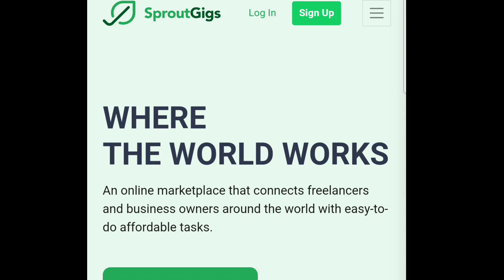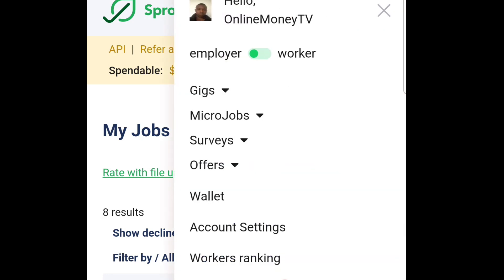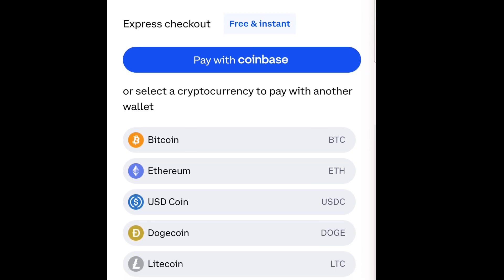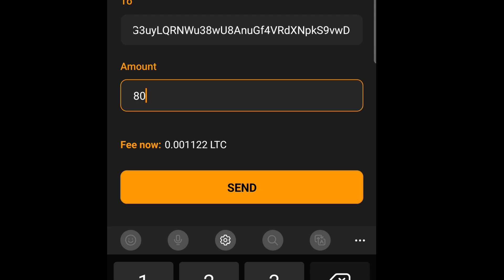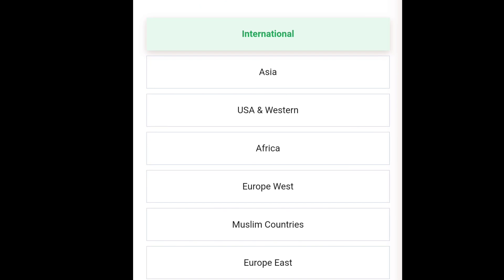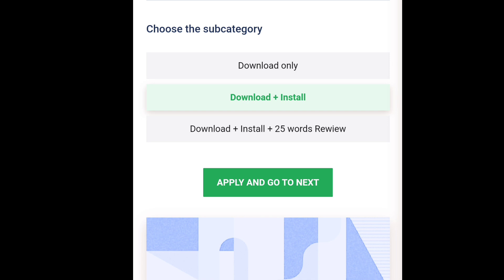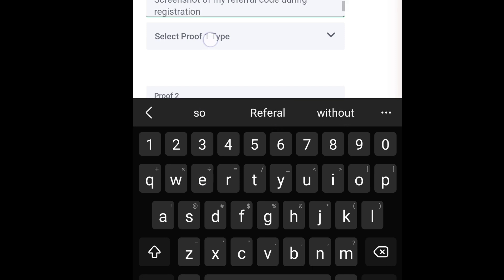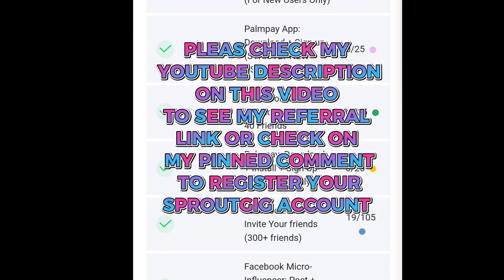How to Make 1000$(dollars) Monthly Advertising On Sproutgigs.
𝗵𝘁𝘁𝗽𝘀://𝘆𝗼𝘂𝘁𝘂𝗯𝗲.𝗰𝗼𝗺/𝘄𝗮𝘁𝗰𝗵𝘃=𝗨-𝗳_𝗥𝗥𝟯𝘄𝗢𝗕𝗜&𝘀𝗶=𝗘𝗻𝗦𝗜𝗸𝗮𝗜𝗘𝗖𝗠𝗶𝗢𝗺𝗮𝗿𝗘
𝗛𝗼𝘄 𝘁𝗼 𝗠𝗮𝗸𝗲 𝗖𝗼𝗼𝗹 𝗠𝗼𝗻𝗲𝘆 𝗼𝗻𝗹𝗶𝗻𝗲 𝗨𝘀𝗶𝗻𝗴 𝗖𝗵𝗮𝘁 𝗚𝗕𝗧
𝗵𝘁𝘁𝗽𝘀://𝘆𝗼𝘂𝘁𝘂𝗯𝗲.𝗰𝗼𝗺/𝘄𝗮𝘁𝗰𝗵?𝘃=𝘇𝗣𝘀𝗡𝗦𝗢𝗯𝘇𝘂𝗜𝗼&𝘀𝗶=𝗘𝗻𝗦𝗜𝗸𝗮𝗜𝗘𝗖𝗠𝗶𝗢𝗺𝗮𝗿𝗘

𝗛𝗼𝘄 𝗧𝗼 𝘁𝘂𝗿𝗻 𝗦𝘁𝗿𝗮𝗻𝗴𝗲𝗿𝘀 𝗶𝗻𝘁𝗼/𝗖𝗔𝗦𝗛 𝗖𝘂𝘀𝘁𝗼𝗺𝗲𝗿𝘀 𝗢𝗻𝗹𝗶𝗻𝗲 𝘂𝘀𝗶𝗻𝗴 𝗜𝗻𝘁𝗲𝗿𝗻𝗲𝘁 𝗰𝗼𝗻𝗻𝗲𝗰𝘁𝗶𝗼𝗻   𝗵𝘁𝘁𝗽𝘀://𝘆𝗼𝘂𝘁𝘂𝗯𝗲.𝗰𝗼𝗺/𝘄𝗮𝘁𝗰𝗵?𝘃=𝘀𝗢𝗖_𝗼𝗷𝗩𝗾𝘆𝟭𝗬&𝘀𝗶=𝗘𝗻𝗦𝗜𝗸𝗮𝗜𝗘𝗖𝗠𝗶𝗢𝗺𝗮𝗿𝗘

𝗛𝗢𝗪 𝗧𝗢 𝗠𝗔𝗞𝗘 𝗖𝗢𝗢𝗟 𝟭𝟬𝟬𝟬# 𝗗𝗔𝗜𝗟𝗬 𝗨𝗦𝗜𝗡𝗚 𝗣𝗔𝗟𝗠𝗣𝗔𝗬
 𝗵𝘁𝘁𝗽𝘀://𝘆𝗼𝘂𝘁𝘂𝗯𝗲.𝗰𝗼𝗺/𝘄𝗮𝘁𝗰𝗵?𝘃=𝗕𝟰𝗷𝗸𝗸𝗚𝟮𝟵𝗧𝟬𝟴&𝘀𝗶=𝗘𝗻𝗦𝗜𝗸𝗮𝗜𝗘𝗖𝗠𝗶𝗢𝗺𝗮𝗿𝗘

𝗛𝗼𝘄 𝘁𝗼 𝗺𝗮𝗸𝗲 𝟭𝟬$ 𝗗𝗮𝗶𝗹𝘆 𝗼𝗻 𝗦𝗽𝗿𝗼𝘂𝗴𝗶𝗴𝘀 𝗨𝘀𝗶𝗻𝗴 𝘆𝗼𝘂𝗿 𝘀𝗺𝗮𝗿𝘁 𝗽𝗵𝗼𝗻𝗲
𝗵𝘁𝘁𝗽𝘀://𝘆𝗼𝘂𝘁𝘂𝗯𝗲.𝗰𝗼𝗺/𝘄𝗮𝘁𝗰𝗵?𝘃=𝗾𝟳𝗘𝘃𝗞𝗧𝘄𝗷𝗲𝗪𝗘&𝘀𝗶=𝗘𝗻𝗦𝗜𝗸𝗮𝗜𝗘𝗖𝗠𝗶𝗢𝗺𝗮𝗿𝗘